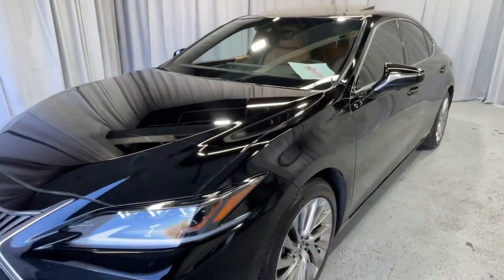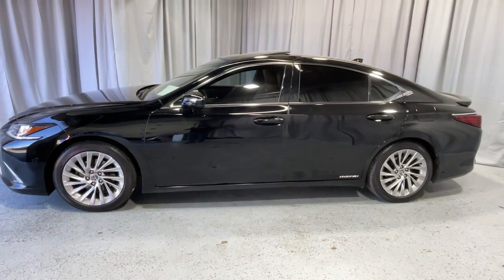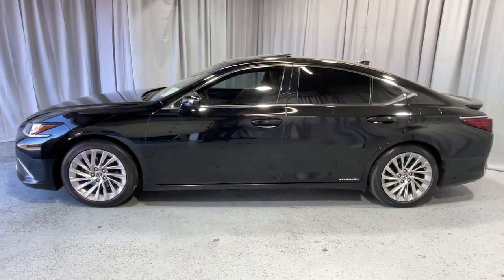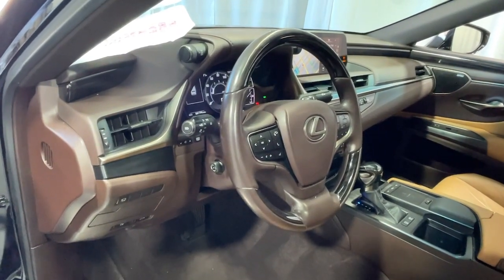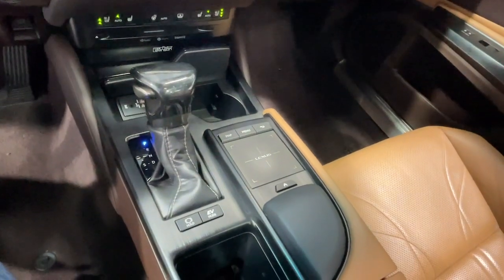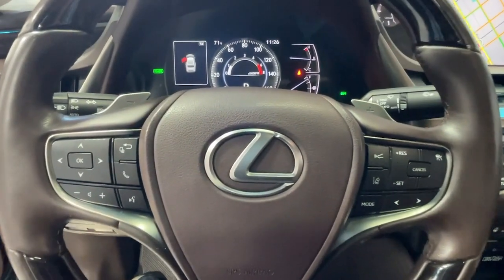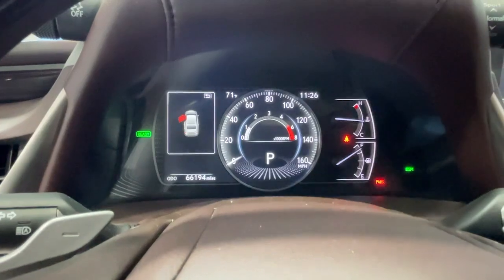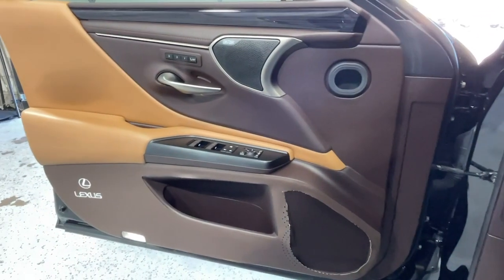2020 Lexus ES North Chicago, Oak Lawn, Calumet city, Orland Park, Matteson, IL T24702A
Used 2020 Lexus ES 300h Luxury available in Chicago, Illinois at Toyota on Western. Servicing the Oak Lawn, Calumet city, Orland Park, Matteson, IL area.

6941 South Western Ave.

Description: The 2020 Lexus ES Luxury is a refined and elegant sedan that offers a smooth and comfortable ride with advanced technology and safety features. Powered by a hybrid engine the ES delivers a balance of power and fuel efficiency making it ideal for both city and highway driving. With its luxurious interior and thoughtful design the Lexus ES Luxury ensures a premium driving experience.brbrSpecifications:brbrMake: LexusbrModel Year: 2020brModel: ESbrTrim: LuxurybrBody Class: Sedan/SaloonbrDrive Type: 4x2 (Front-Wheel Drive)brEngine Configuration: In-Line 4 CylindersbrEngine Displacement: 2.5LbrFuel Type: Gasoline/Electric HybridbrTransmission Style: Continuously Variable Transmission (CVT)brDoors: 4brSeating Capacity: 5 (2 Rows)brFront Airbag Locations: 1st Row (Driver and Passenger)brSide Airbag Locations: All RowsbrCurtain Airbag Locations: All Rows